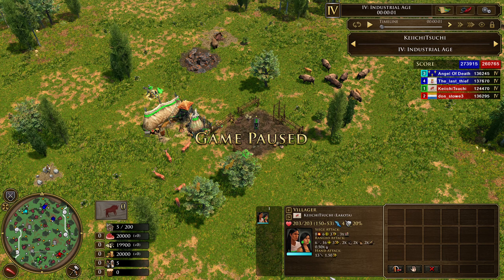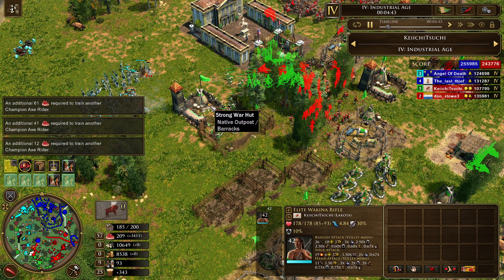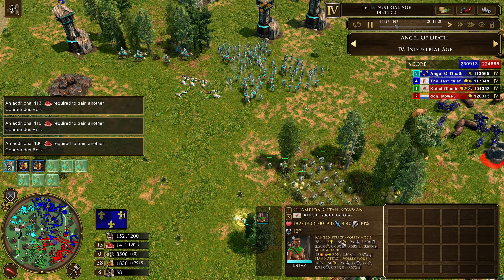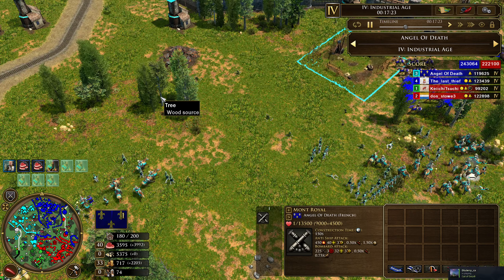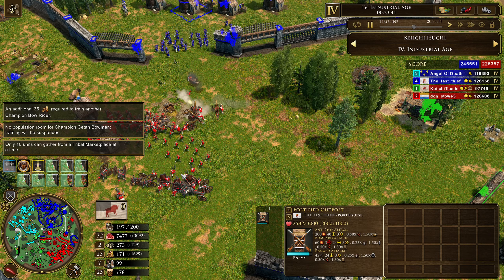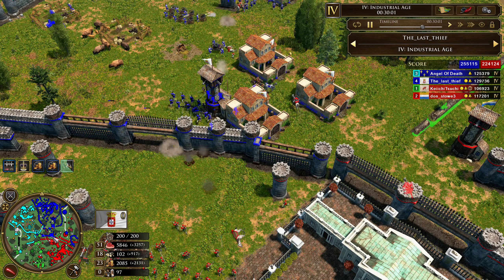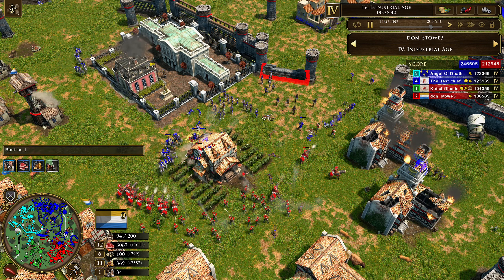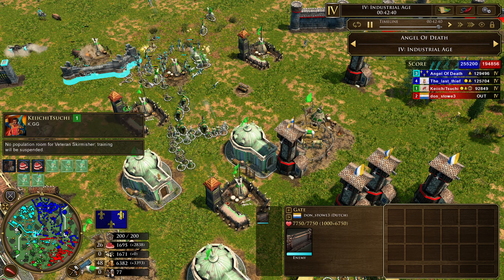Lakota & Dutch take on the Portuguese French Mega Fort Age of Empires 3 DE Casted 2 vs 2 Deathmatch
Compared to the last casted game this one is far more lengthy. We see the strong Bison economy of Lakota and the strong coin Banking economy of the dutch team up against a heavily fortified france and portugal. See here who crushes who in the end.